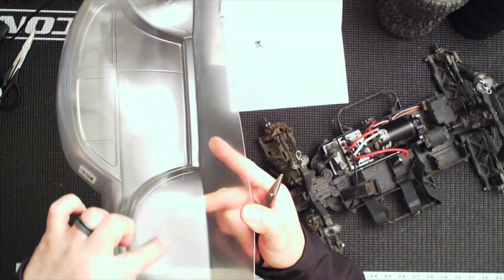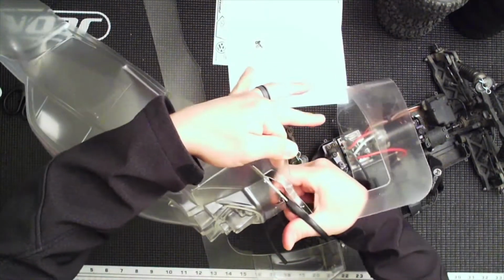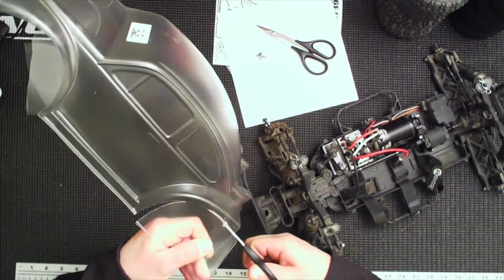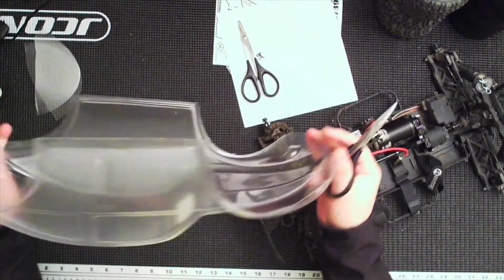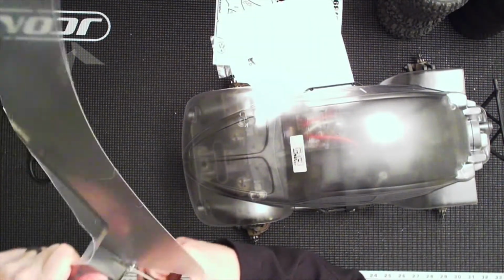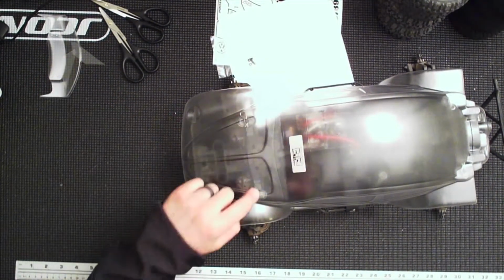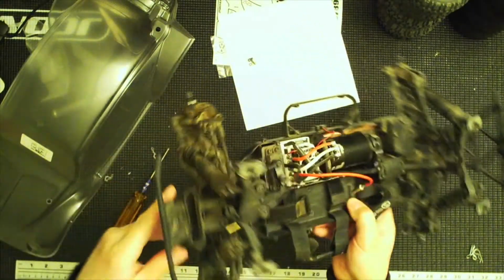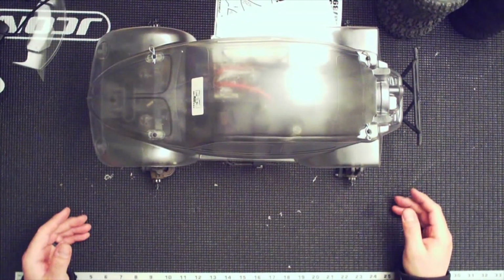Tekno SCT410 3 Basher Gets New Body Tires and Wheels Part2 Trimming most of the body before tires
In this video I trim the Baja Bug body to get it ready to set it on the truck.

Parts used:
ProLine 10168-10 Trencher HP 2.8
ProLine Baja Bug 3238-63

Other Recommendations:
Kobalt Pliers
Craftsman Pliers
Craftsman wrench
Savox Servo
Proline Bodies
Proline Tires
JConcepts Bodies
DE Wheels